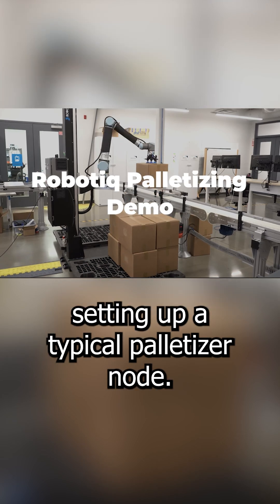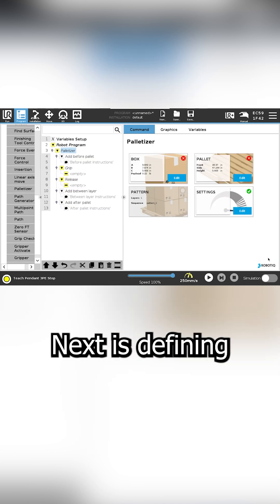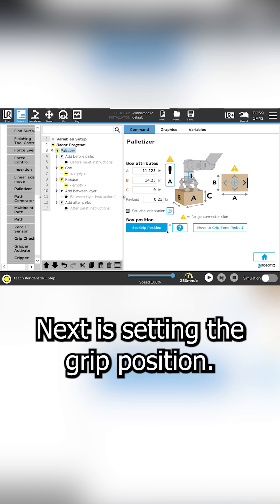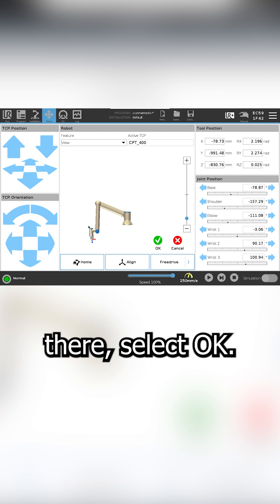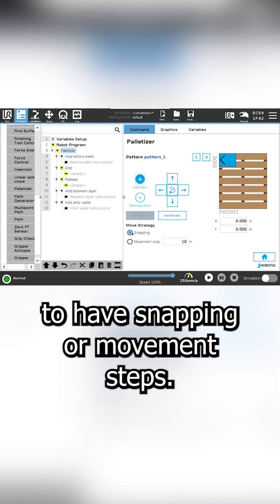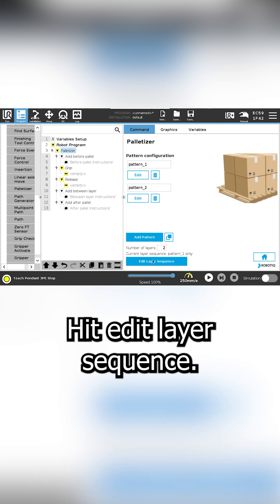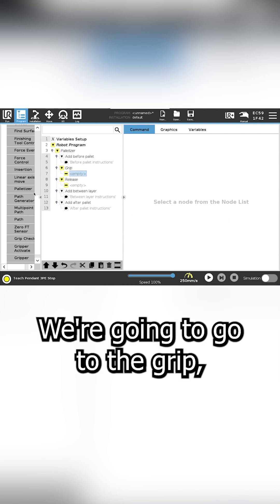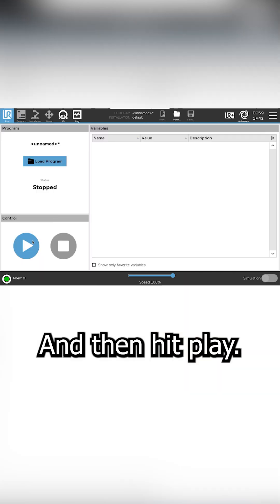How to Setup a Robotiq Palletizing Routine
Learn how to set up a typical palletizing node using the Robotiq PE20.